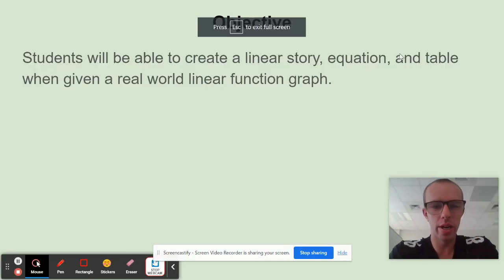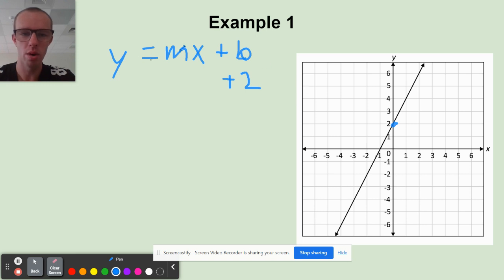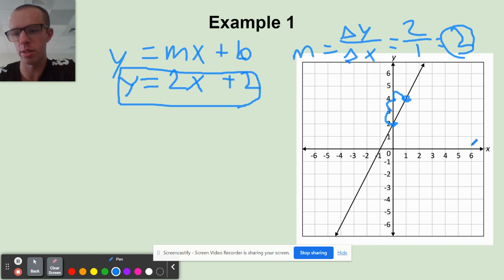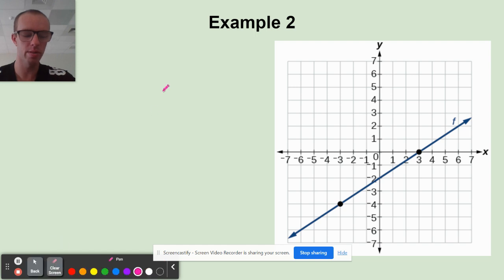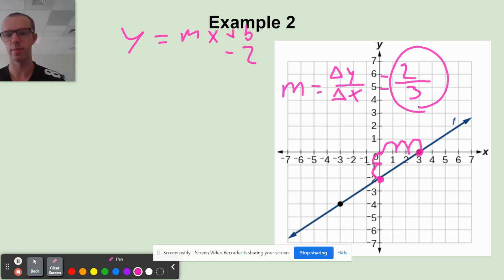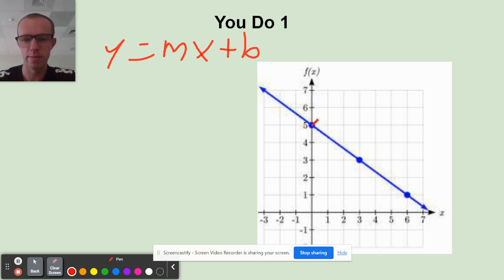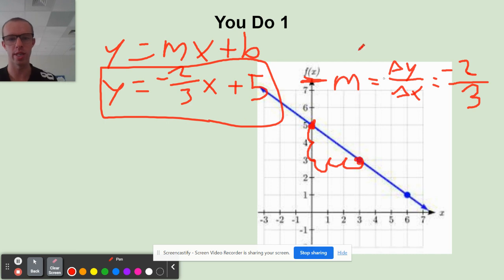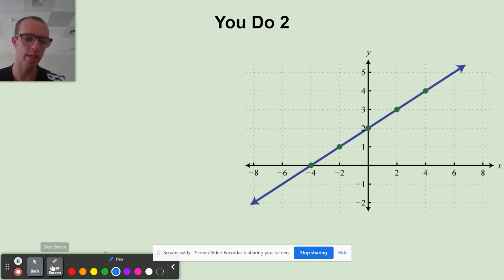Converting Linear Graphs to Equations and Stories